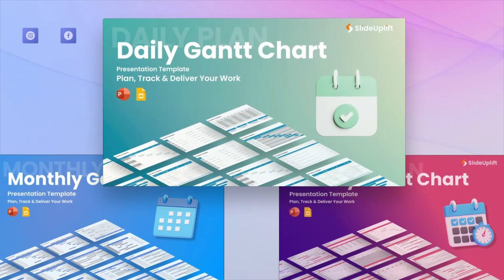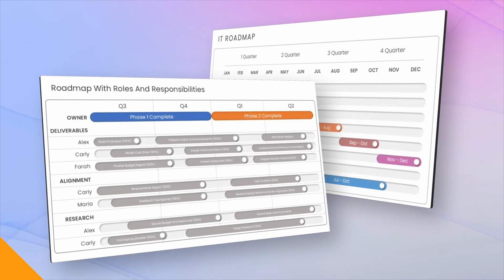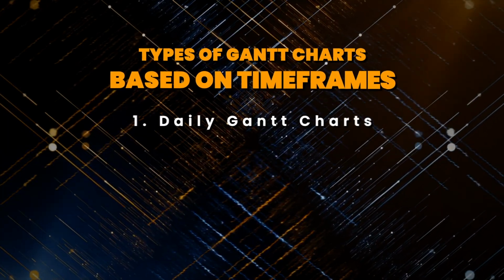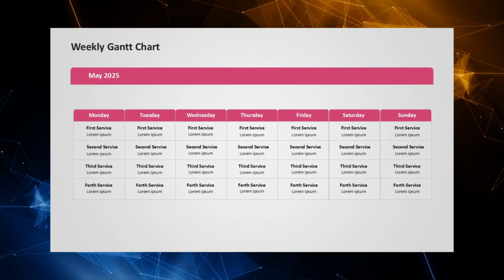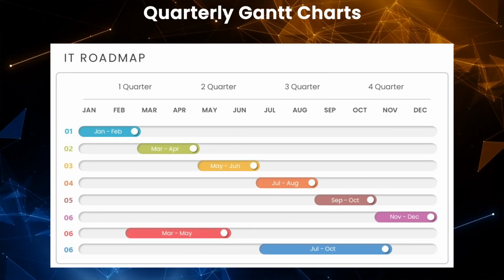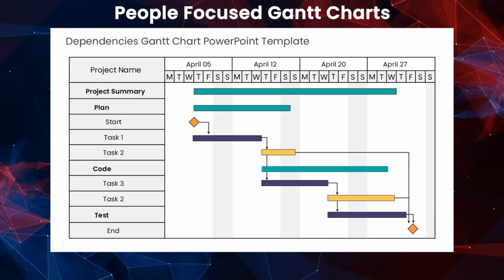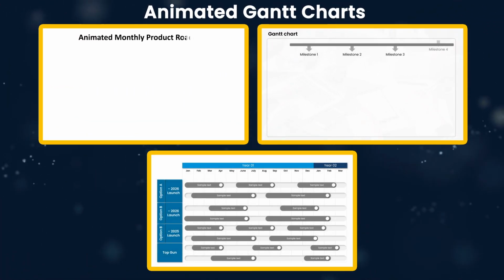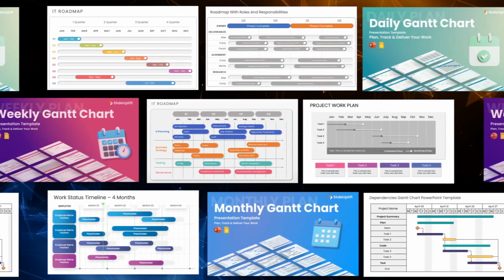Streamline Your Planning With PowerPoint Gantt Chart templates!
Ideal for visualizing project schedules, tracking progress, and managing resources, these Gantt chart templates are perfect for any project, big or small.

These Gantt Charts in PowerPoint will save you the time and effort of building charts from scratch, allowing you to focus on managing your project effectively.

Explore our collection of Gantt charts in PPT compatible with Google Slides as well.

About Slideuplift:
Slideuplift is your go-stop for all your presentation needs.  We offer high-quality PowerPoint templates, design tips, and resources to help you create impactful presentations.

Explore our professional PowerPoint templates to give your next project presentation a winning edge.